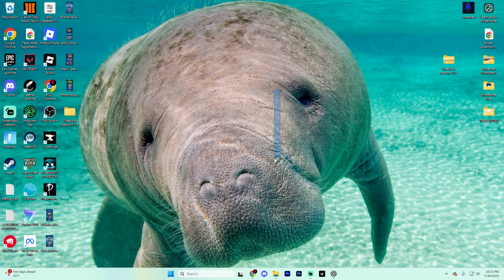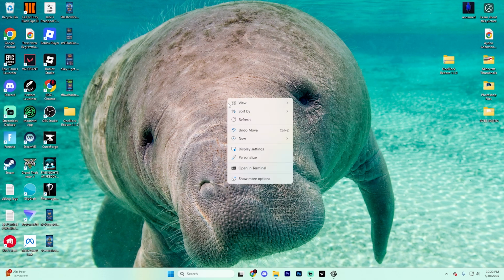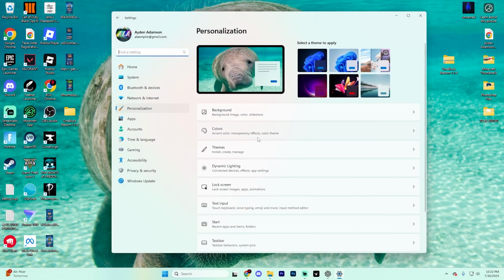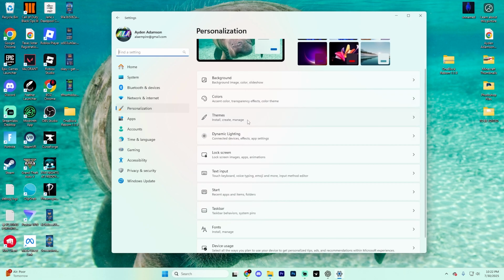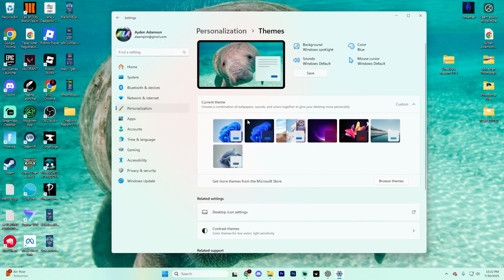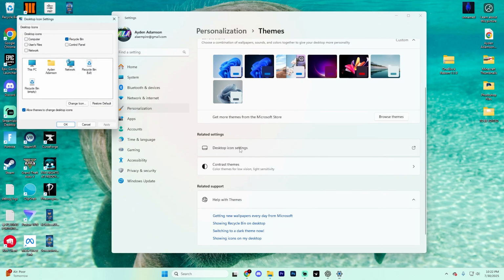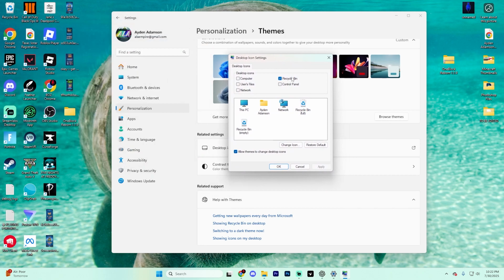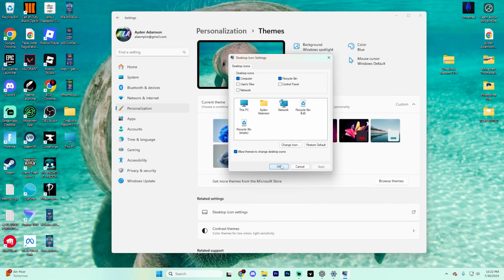How To Add This PC Icon To Your Desktop On Windows 11 - Step By Step